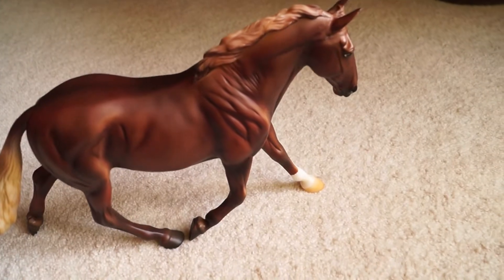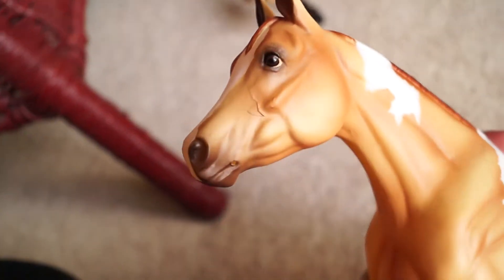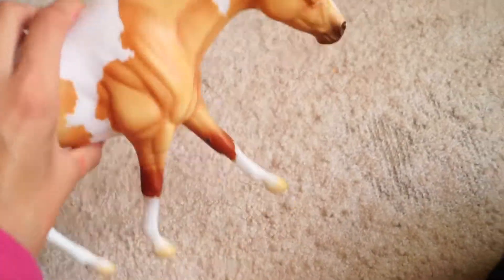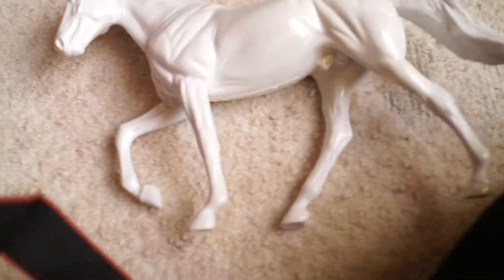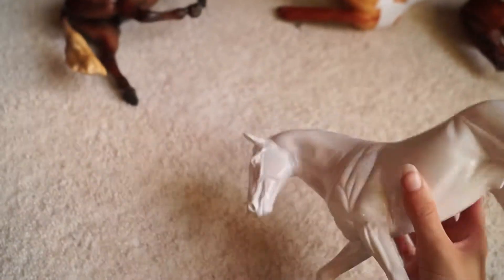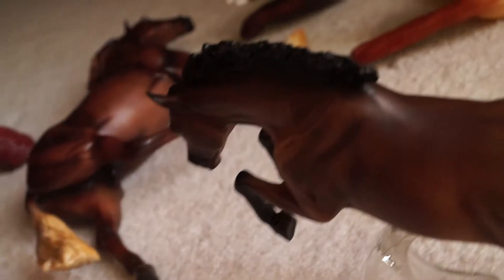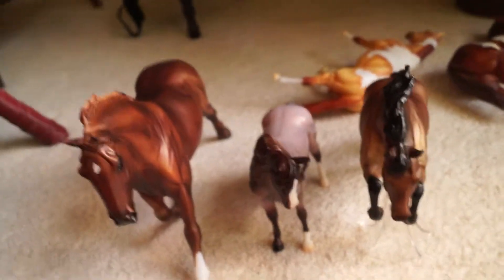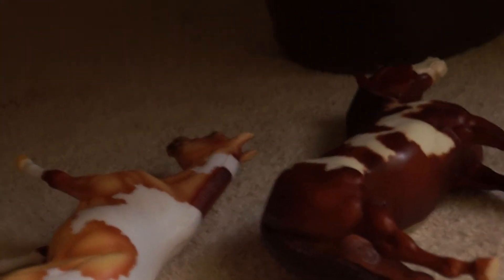New Model Horse Purchases